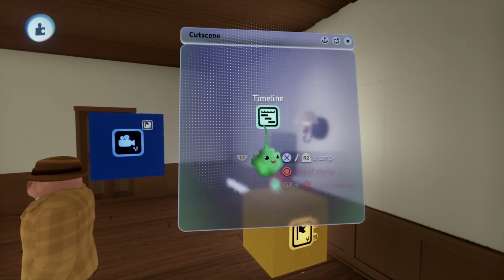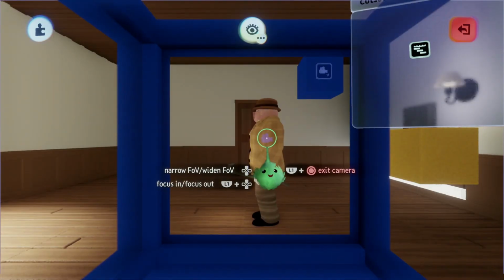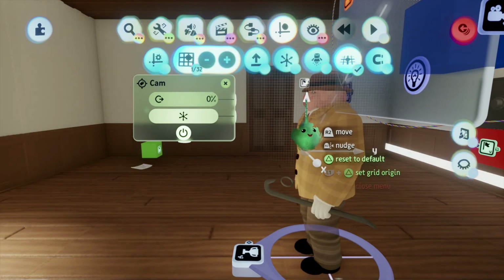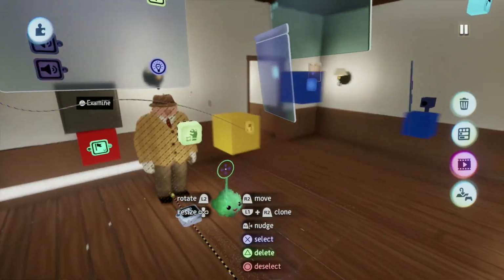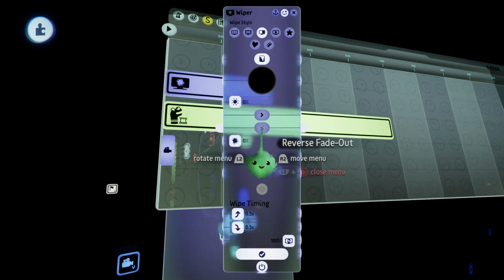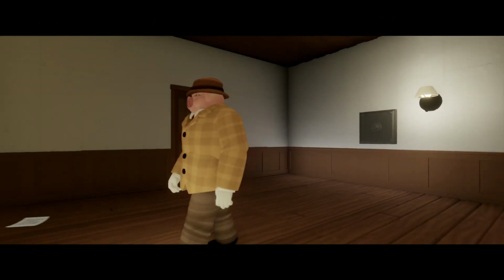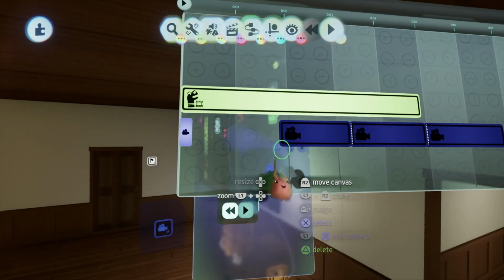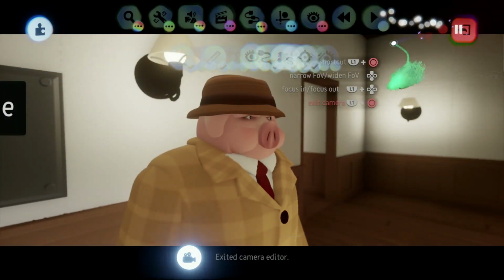Exploration Game Tutorial in Dreams PS4 - PART 20 (Animating Cameras)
Jimmy does camera along path animation for exploration game tutorial in Dreams PS4.